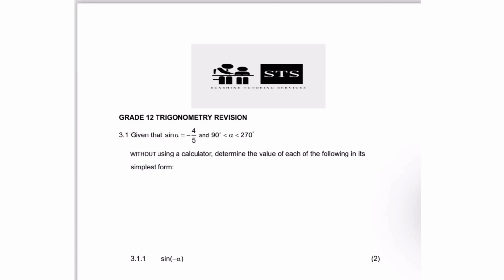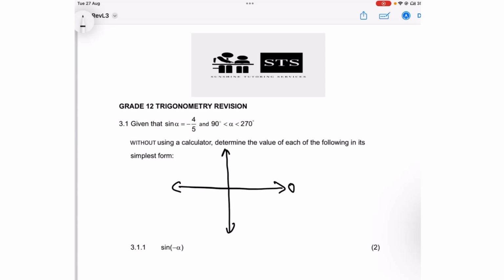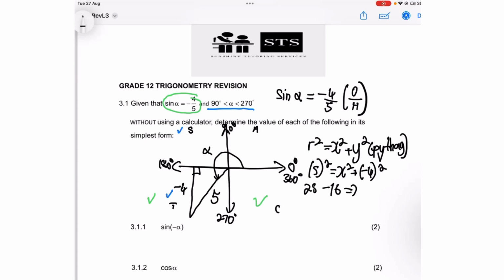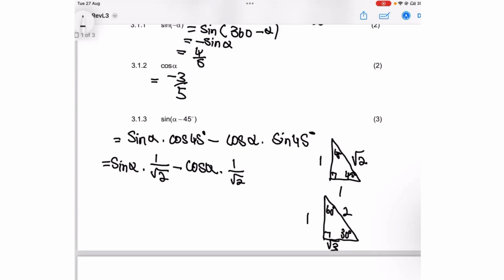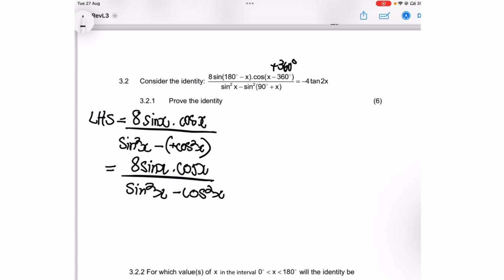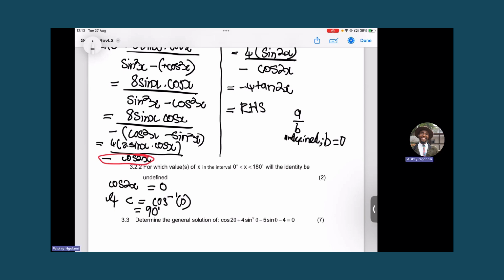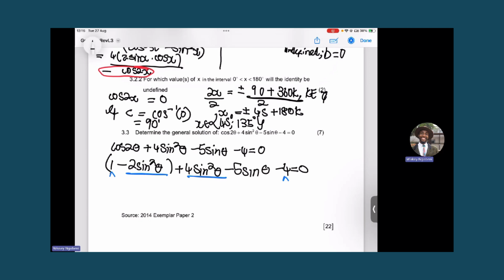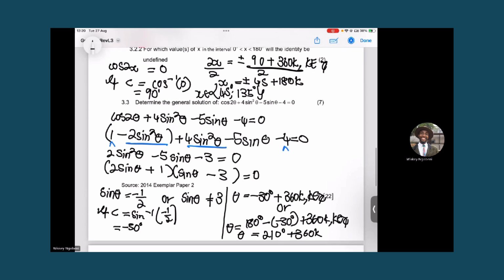Ep3 Maths revision Lessons (Trigonometry)